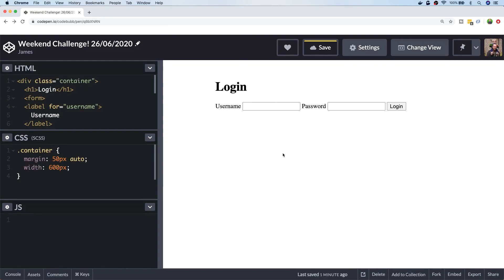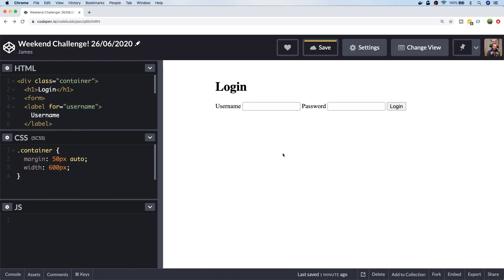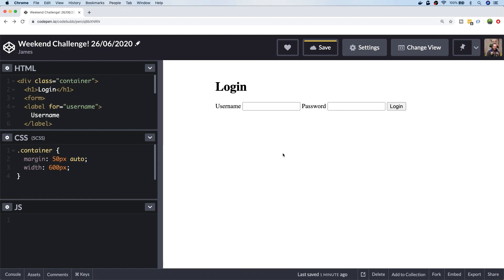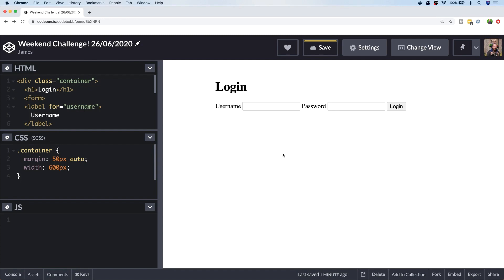Weekend Coding Challenge - 26/06/2020. - Design A Login Form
This week's challenge is all about designing a login form!

So, this is a start of a new series here on the Junior Developer Central channel where i'll be giving you a web development challenge for you to complete over the weekend.

Then on Sunday, i'll show you what I came up with and give you an opportunity to share details of your work.

This first week is going to be a simple one, to design a login form and you get creative with how you want this to look.

I forgot to say in the video, of course, feel free to use Bootstrap / Material or any other framework you like to create your design 👍

So good luck, and I look forward to seeing your login form designs! Channel Handle @codebubb